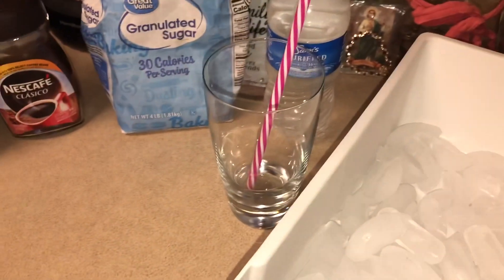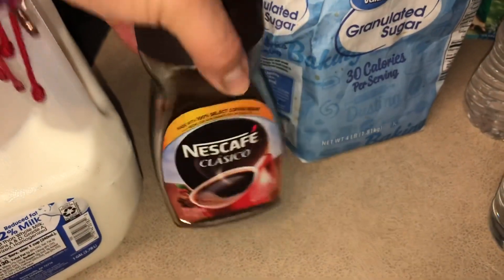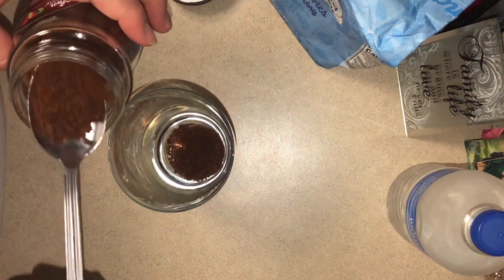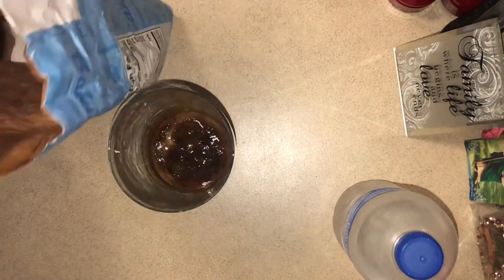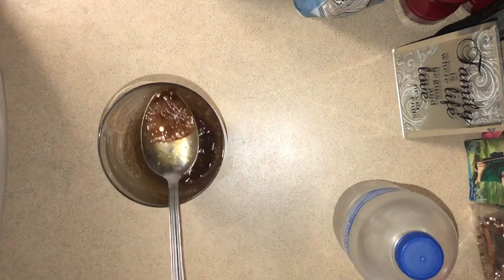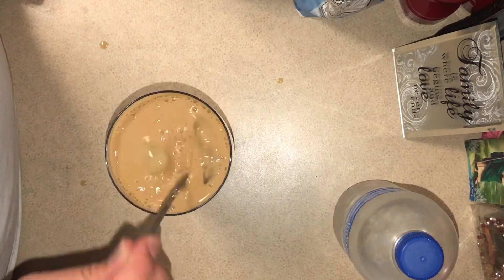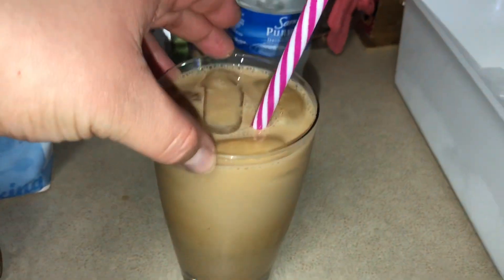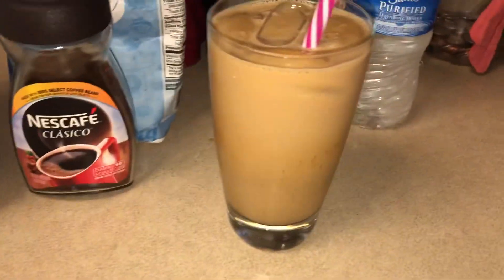Homemade Iced Coffee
Hi Everybody 💗

In today’s video I’m going to show you guys a super easy and delicious way to make some Iced Coffee from home 😋 super easy, delicious and will save you money 😁 hopefully you guys enjoy this video and try it out ❤️

Ingredients:

Instant Coffee
Milk
Sugar
Water
Ice

God Bless🙏